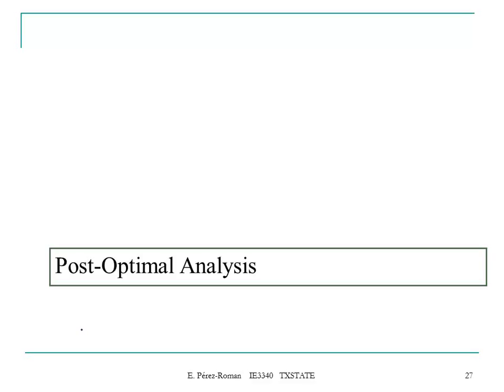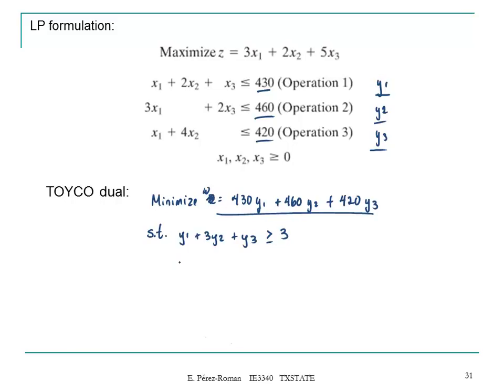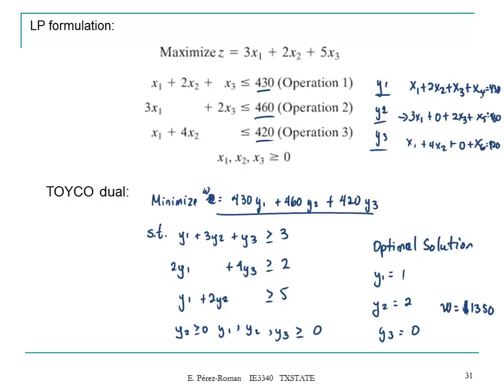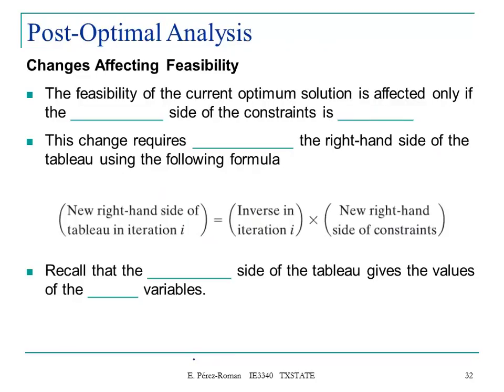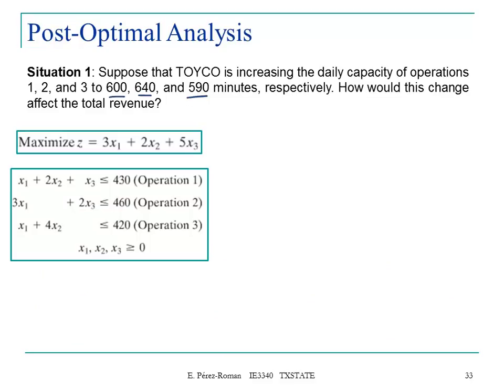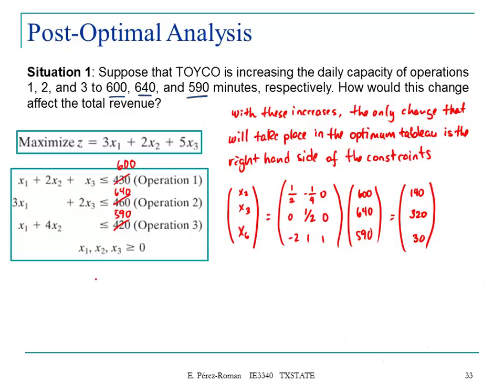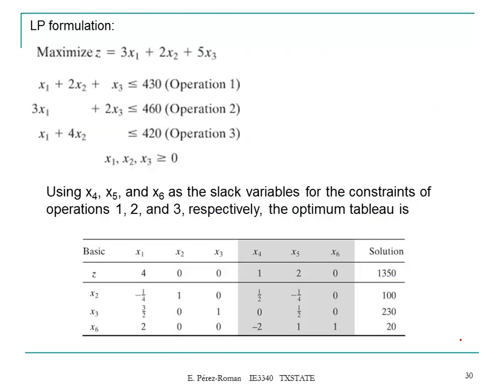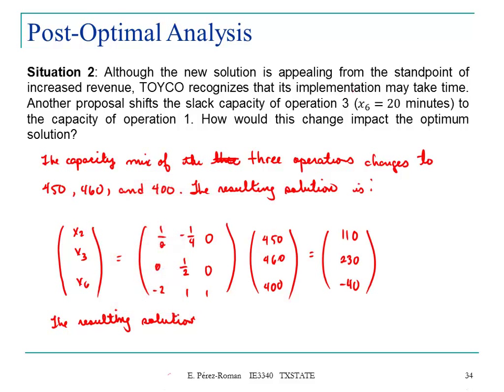F15: IE 3340 Dual Theory Post Optimal Analysis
We discuss the dual problem in linear programming